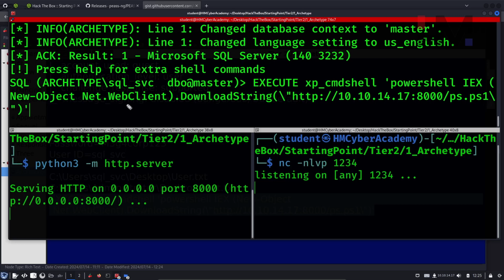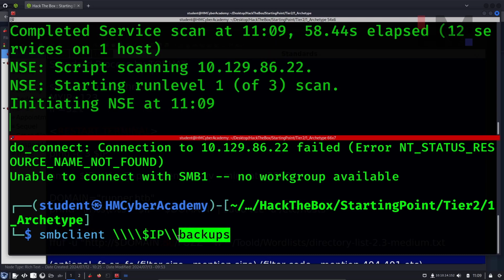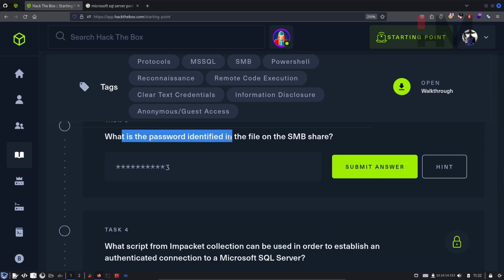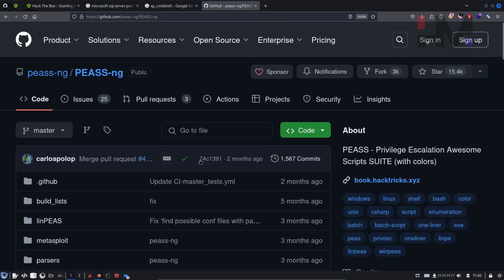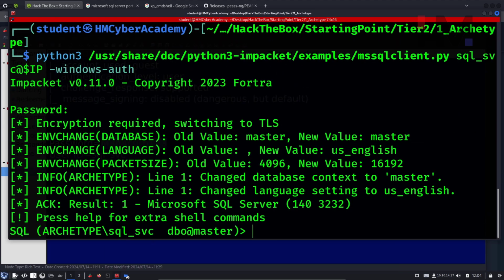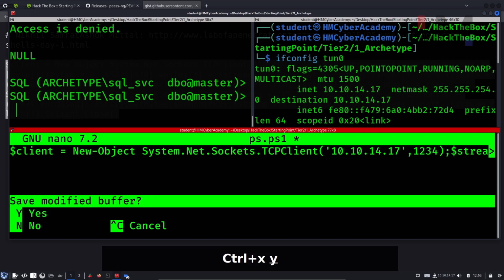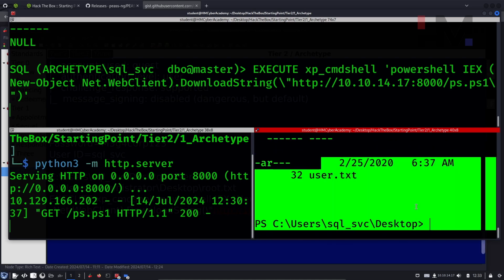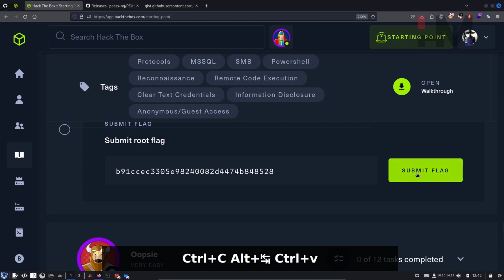Archetype | Tier 2 | Starting Point | HackTheBox